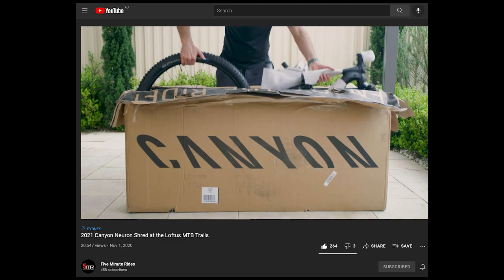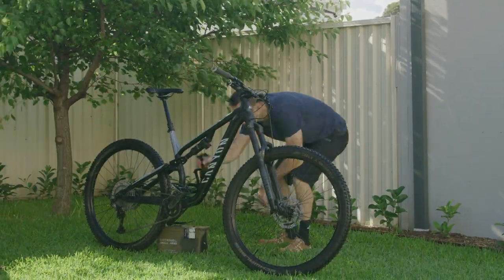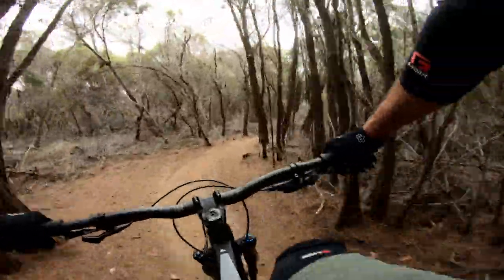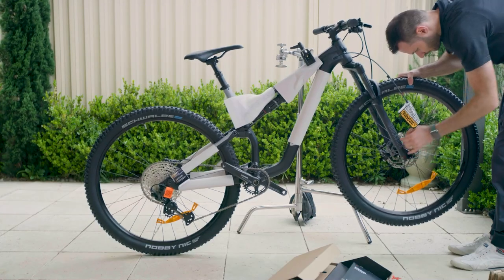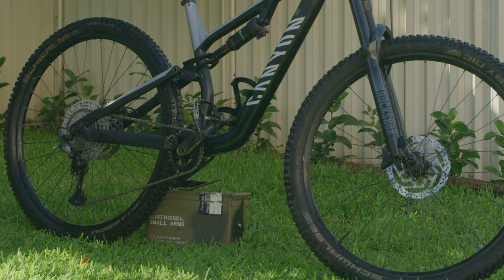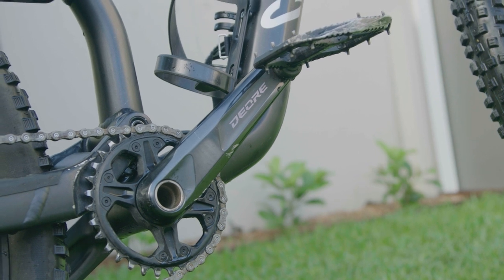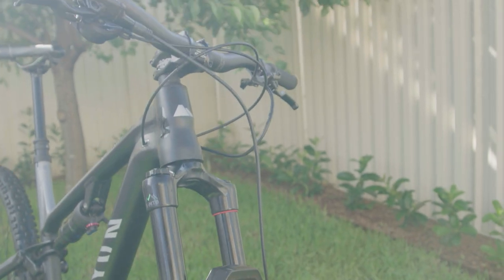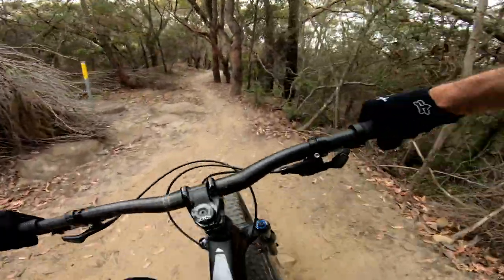Canyon Neuron 1 Year Review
Last Summer I posted my unboxing of the 2021 Canyon Neuron 6. To date, that video has over 20,000 views – which tells me there’s plenty of riders, who wanted to know whether or not the Neuron is the bike for them.

Well I’ve now been riding it for about a year, this time on 5MR I’ll share what I really think, now that I’ve put some good milage on the Canyon Neuron 6.

If you’ve been watching my channel, you’ve seen me give this bike a serious run for its money with fun stuff like this, this, this, and more… And it’s seen its fair share of not so fun crashes too.

The Neuron 6 is the entry level AL model. At the time, I did consider the AL7 but budget conscious, I decided to save a little. Of course over the past year I’ve made a few mods, and spent the extra dollars anyway, but I haven’t necessarily turned my Neuron 6 into a 7. I’ll share the mods I’ve made in detail soon.

After my Greenvalleys video, some people were surprised by my riding, leaving comments like “wow, all this on a Neuron!”  Yes, 130mm travel front and rear is a trail bike. Not an Enduro bike and not XC. But somewhere in between is quite perfect for the diverse range of trails I ride. I only have room for 1 bike, so a do it all mountain bike is what I needed. And from technical trails with rocky climbs, to jumps, drops and flowy downhill – the Neuron has been my faithful steed.

It’s a comfortable bike. It pedals up and down easily, the dropper post is super convenient, and the Canyon frame is clearly a sturdy build. And I’ve enjoyed riding it.

I have however made a few modifications over the past year.

First up, the Iridium saddle it comes with is just painful, and I immediately swapped it out for the much more comfortable Giant Connect Upright saddle taken from my previous bike. Now, I get that this is fairly personal, so not everyone will feel the same. But for me, I wasn’t going to let it be a pain in my arse, litterly. The only thing was that the Giant Connect saddle off my old bike was red and black and I hated the way it looked on my new black and silver Canyon, so I actually re-purchased another Giant Connect saddle with matching colours.

My second mod was to go tubeless. Thankfully the bike comes tubeless ready so it was an easy upgrade and I’ve not had a single puncture in 12 months of riding. Very well worth the upgrade and as a bonus, according to science, going tubeless also lowers the rotational mass of the wheels, effectively reducing the weight of the bike when in motion. Yes, it’s a thing… Google it!

My third mod was by force rather than choice. I put the One Up Components alloy pedals on the bike (which I’m very happy with) but I didn’t tighten them properly and on my second ride I smashed a pedal against a rock, tearing the thread out from within the crank arm. So less than a week into ownership and I was already footing the bill for new cranks. Lesson learned, get someone who knows what they’re doing to put your pedals on!

Back when I was selecting the size, I found myself on the cusp of medium and large. Once I started riding, I knew the large was right, but the reach always seemed just a tiny bit too far. Luckily Santa solved that for me at Christmas with a Nukeproof 50mm stem and a 25mm carbon riser bars. That small change made a huge difference to my overall comfort when out on the trails.

And finally, my most recent upgrade was the Rockshox 35 Gold 150mm travel fork. Yes, I decided at the 1yr mark to increase the travel. Only a few days ago I had Dan the mobile Trail Mechanic around at my house to take care of the install, and that afternoon I was crushing rocks on a few of my favorite single tracks. So far, so good. I did some research prior and a few others had also said they liked the upgrade. This mod, does slightly change the geometry by increasing the headtube angle, although still leaves the bike in the trail category. The front end is a little lighter and the burlier fork is more rigid on the rough stuff. Apparently with the Neuron 7, the travel on the Fox fork can be altered without changing it out for another fork but, not so with the Rockshox Judy on the Neuron 6. And a comment from a much heavier rider than I who had done the travel increase with a Neuron 7 was that he didn’t like how unweighted he felt the bike became. I on the other hand at only 70kgs, really liked the feel as hopping over big rocks became a lot easier.

So, what’s the overall verdict then on the Canyon Neuron 6? Well, after putting it through its paces, it’s definitely stood the fun test, stood the strength test, and continues to ride like the day UPS knocked on my door.

I love this bike. And if you’re looking for a value for money, all round dual suspension trail bike, then I’m sure you will too.